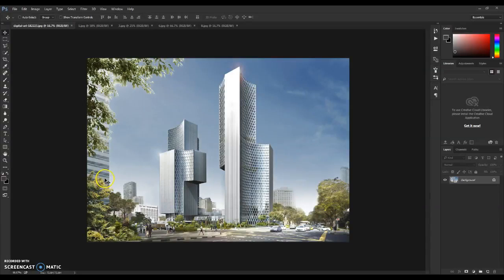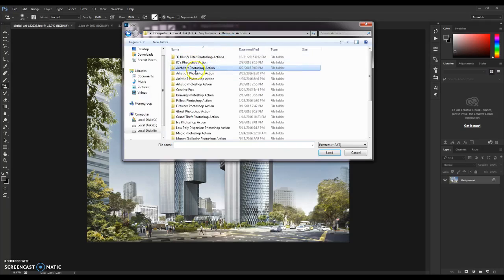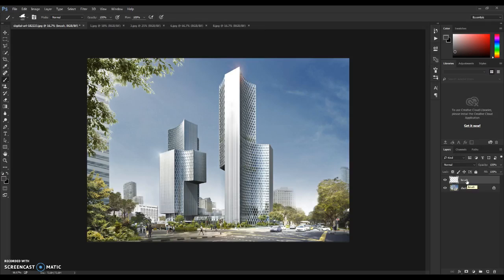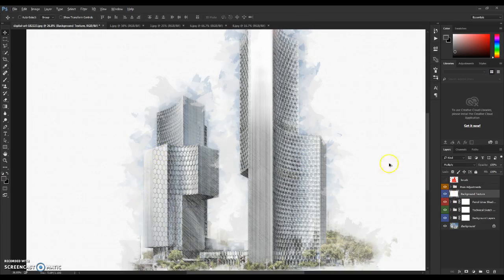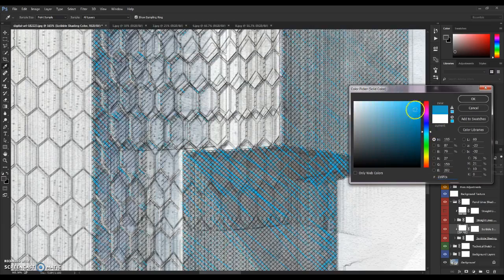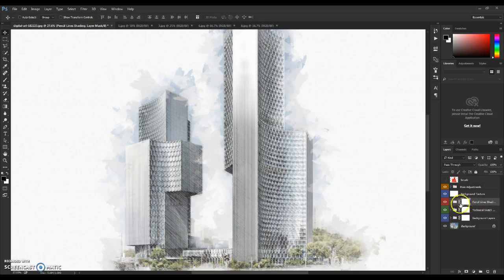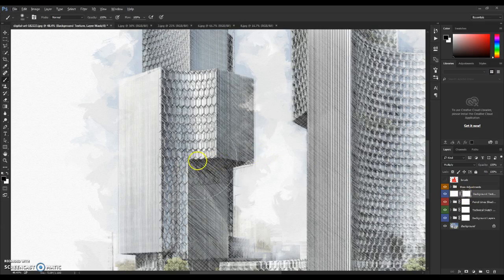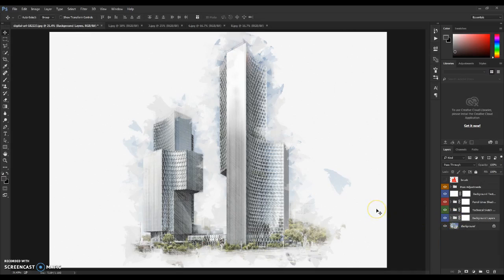Architect Photoshop Action Tutorial - Sketch Effect Creator